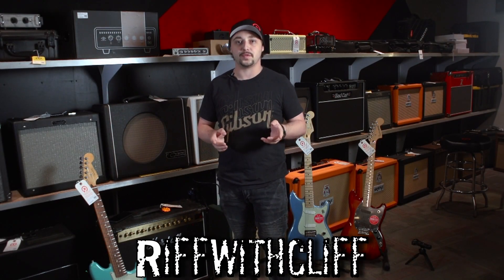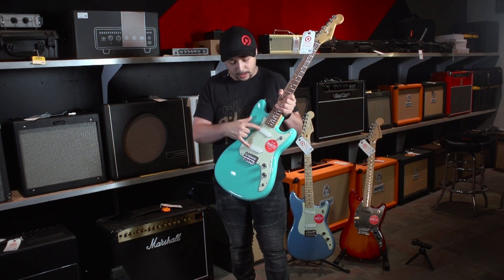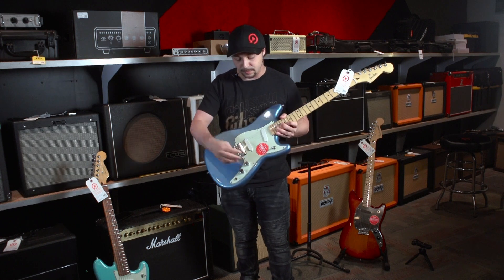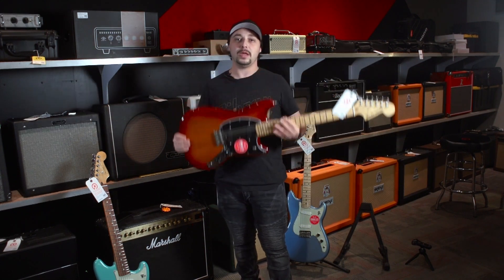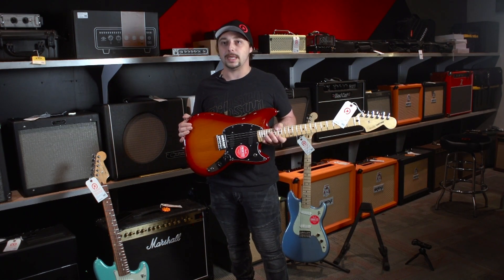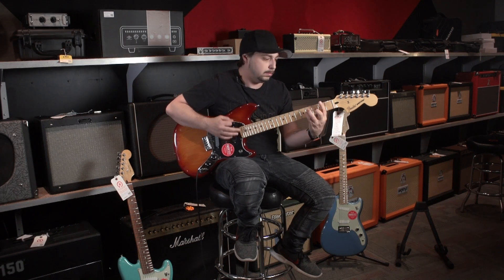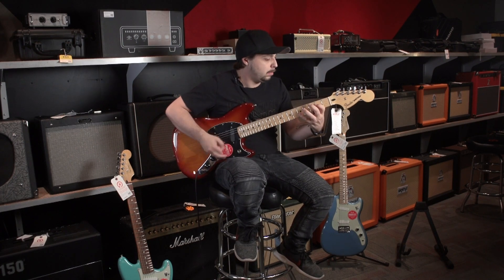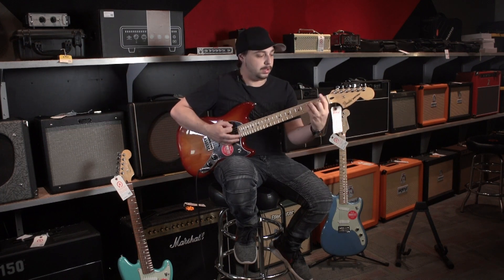The Fender Duo Sonics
Hey all! Check out the links below to the guitars, timestamps, and socials!
Today we are looking at the new Fender Duo Sonics and clumping them into one video overview.

Timestamps:
0:00 Intro
0:32 Seafoam
0:55 Tidepool
1:27 Sienna SB
2:19 Demo

Replayguitar.com

Facebook.com/replayguitar
Instagram.com/replaygx